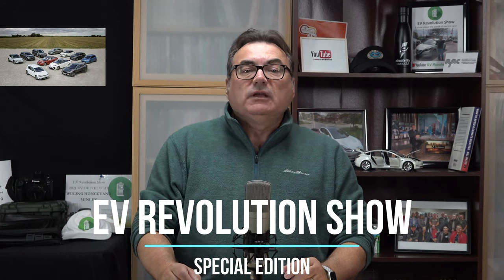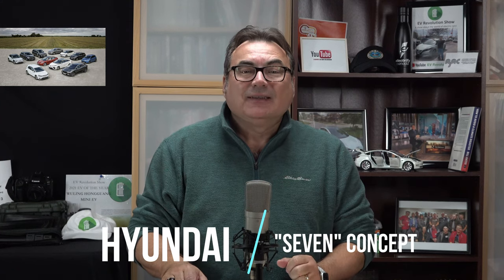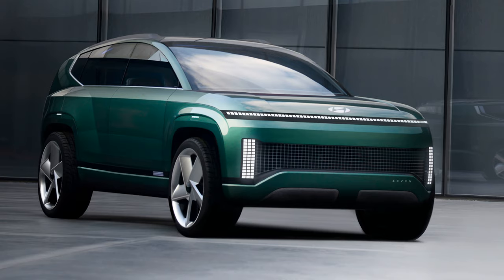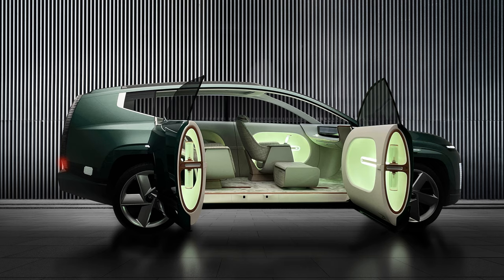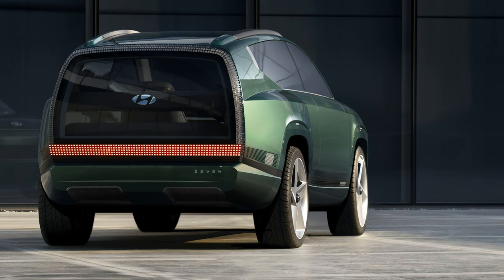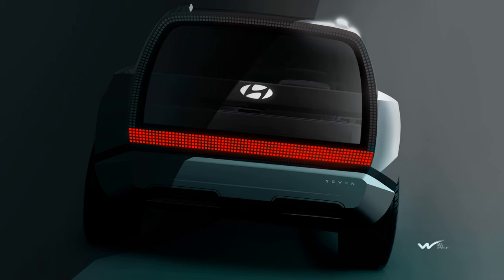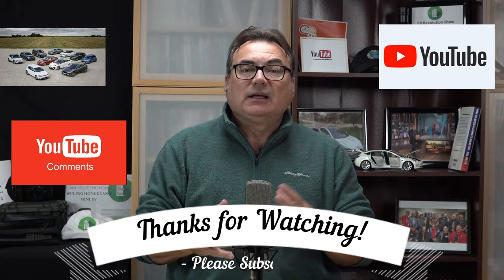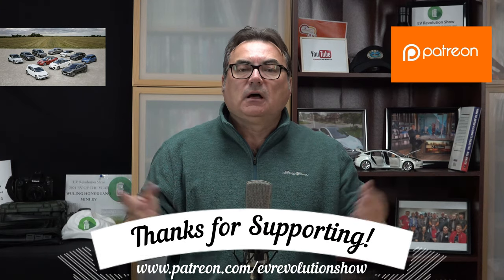Special Episode - Hyundai Unveils “SEVEN” Concept!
The EV Revolution Show - November 17, 2021

A quick look at Hyundai’s latest All-Electric Vehicle unveil, from the L.A. Autoshow!